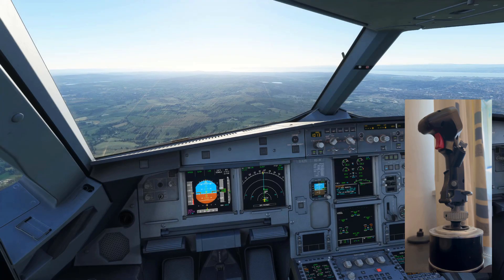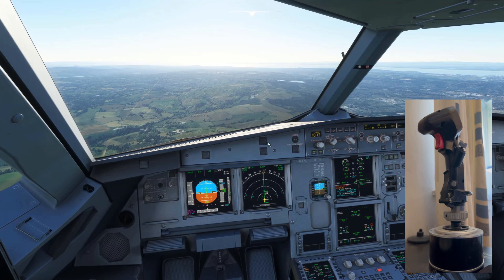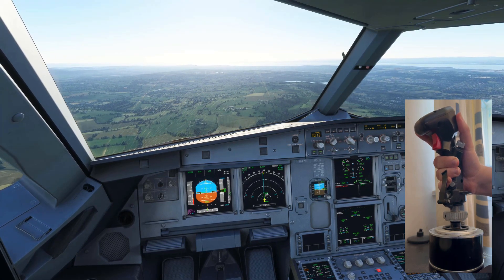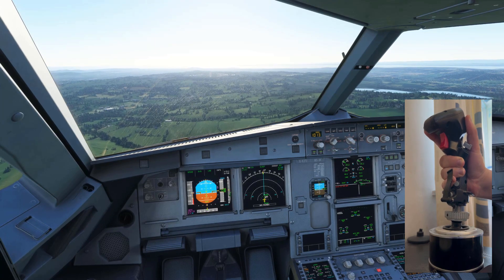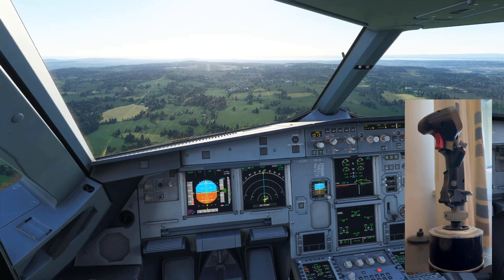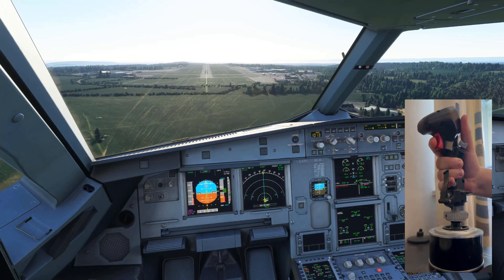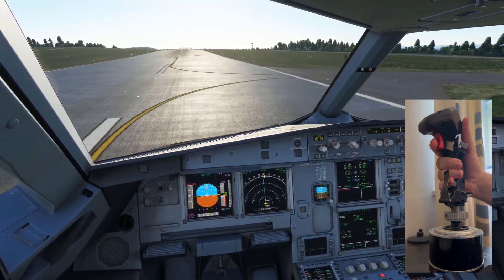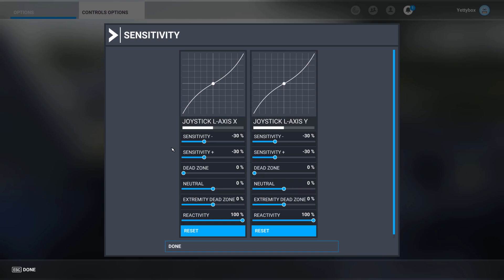How to Land the Fenix V2 - Without floating down the runway